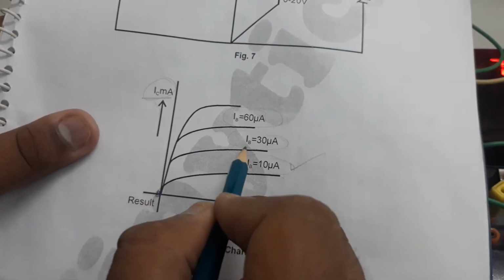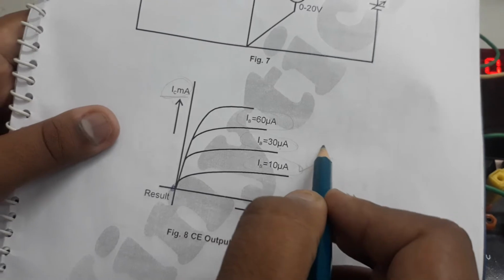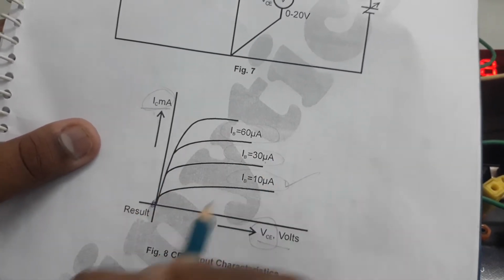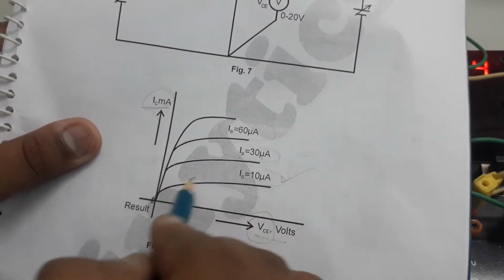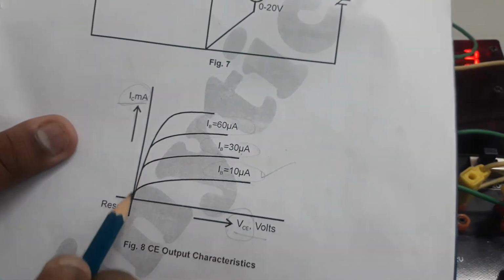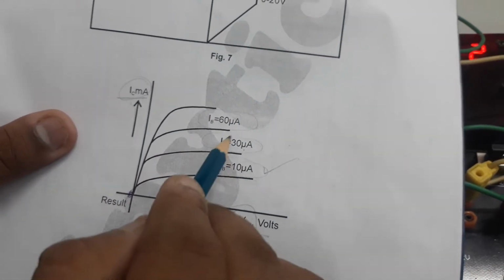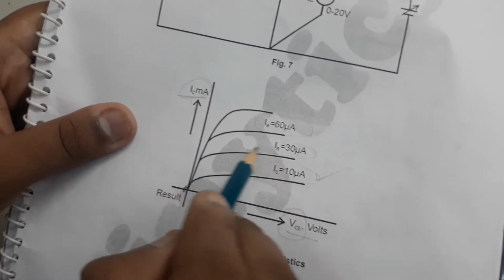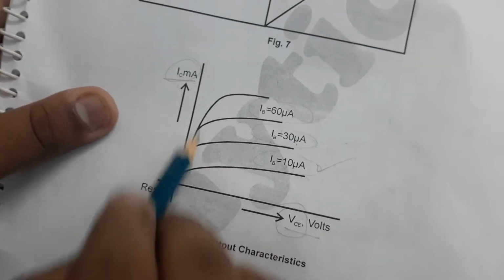CE Amplifier Exp4 Output Characteristics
Recorded Experiment